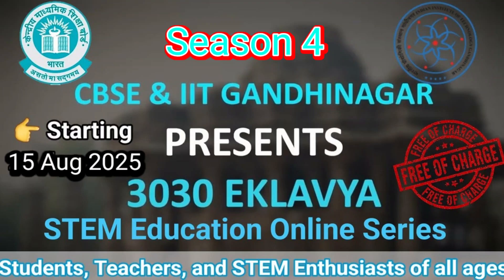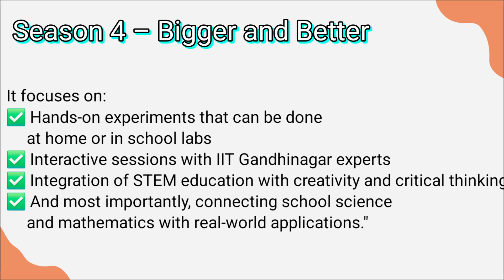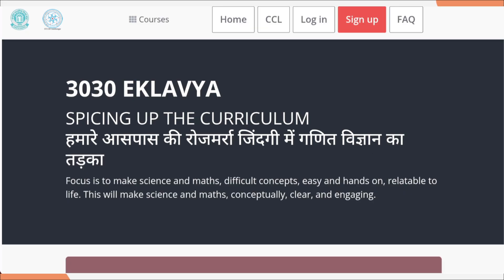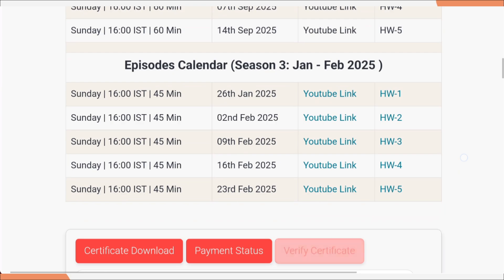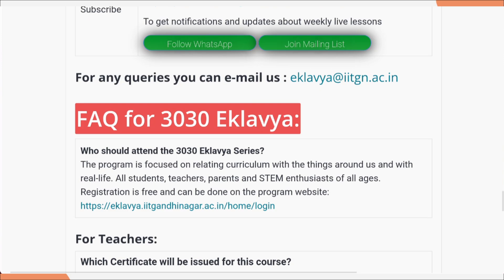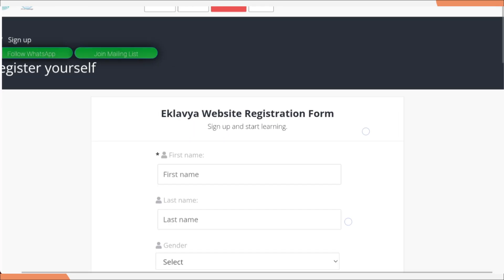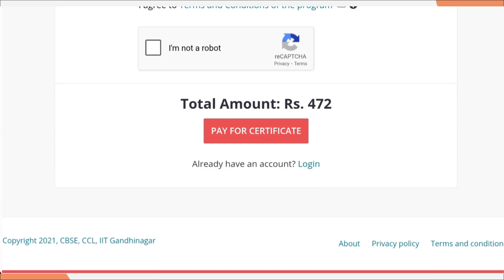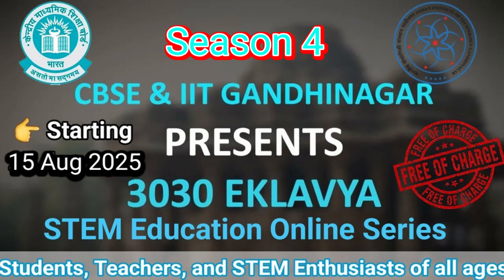3030 Eklavya STEM Education Online Series - Season 4 | IIT Gandhinagar & CBSE Initiative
3030 Eklavya STEM Education Online Series CBSE and IIT Gandhinagar Initiative